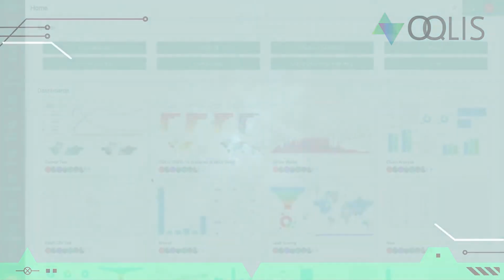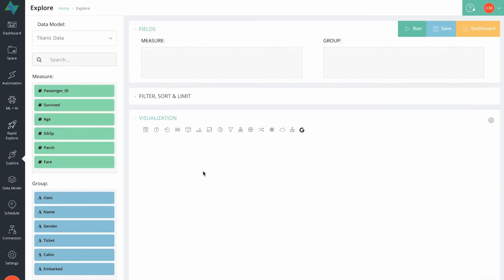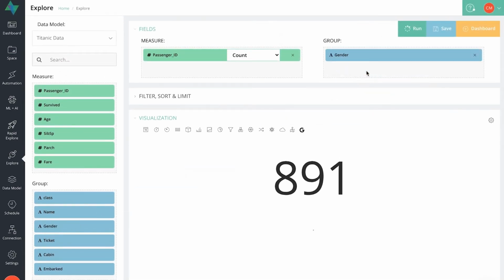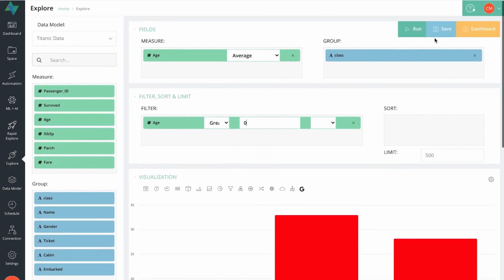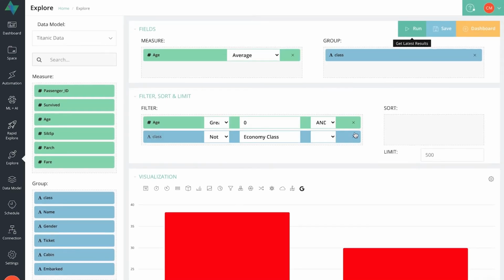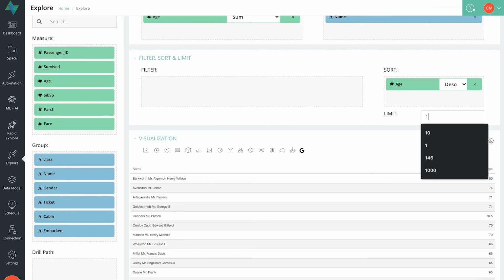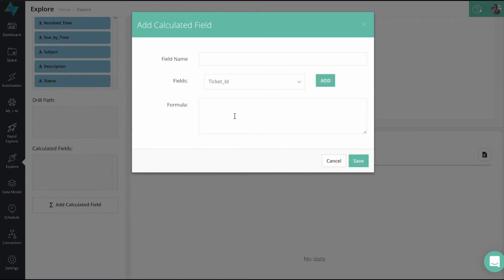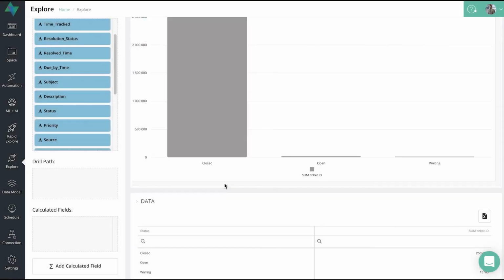Add Explores to Dashboards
Struggling with fragmented data across your SOC, IT, and Ops tools?
This demo shows how OQLIS helps technical teams centralise and visualise critical data across security platforms, infrastructure tools, and operational systems—in real-time.

✅ Bring together logs, metrics, alerts, and KPIs
✅ Build dashboards in minutes with zero coding
✅ Monitor anomalies and trigger actions instantly
✅ Reduce noise and highlight what actually matters
✅ Designed for Heads of IT, Security, and Operations

OQLIS replaces static reports, scattered alerts, and platform overload with one unified view built for rapid decisions.

See how to shift from reactive firefighting to proactive insight, without rebuilding your stack.